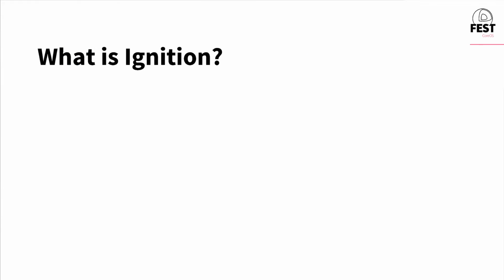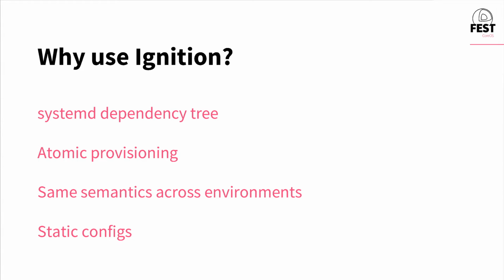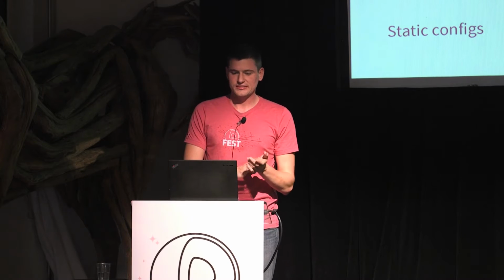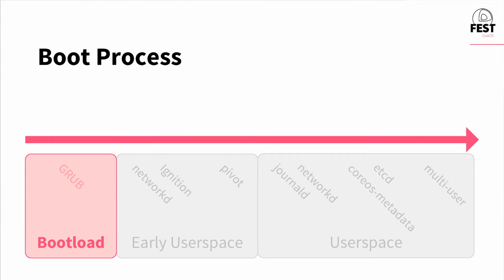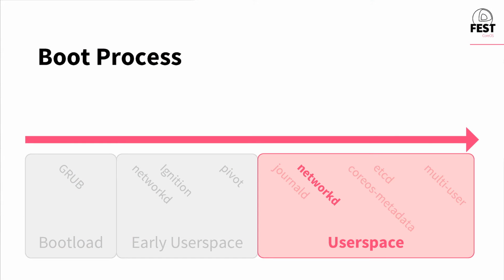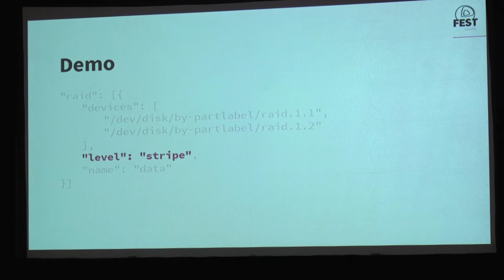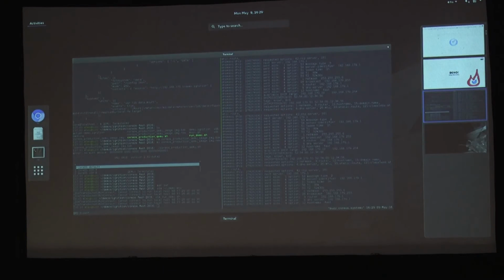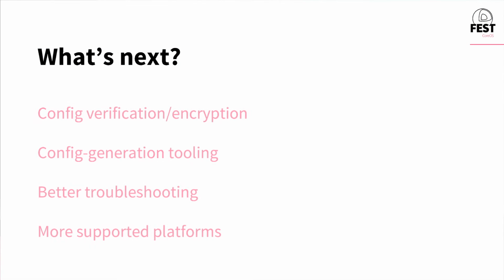3, 2, 1… Ignition: The CoreOS machine provisioner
CoreOS Fest San Francisco 2016
Alex Crawford, Software Developer, Maintainer of CoreOS Linux